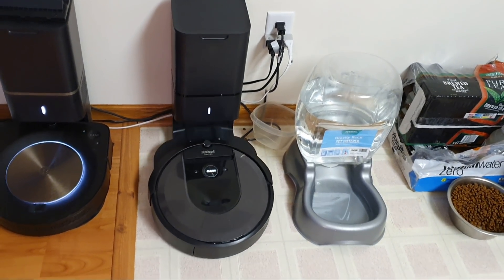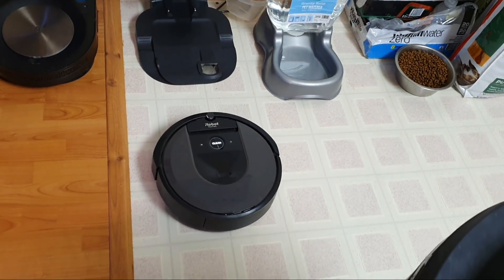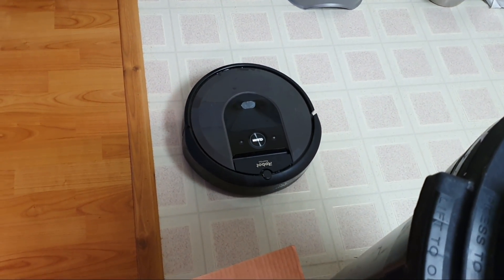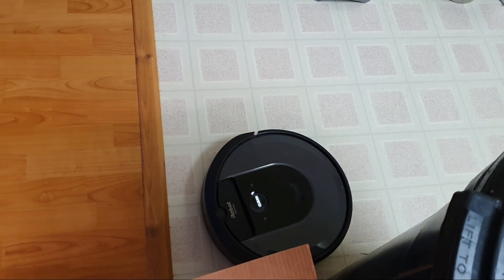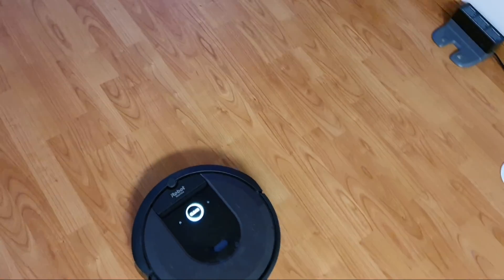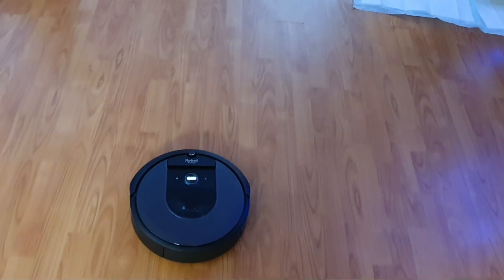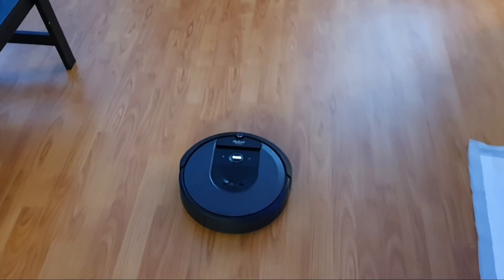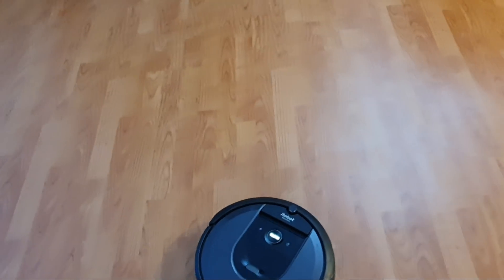iRobot Roomba i7+ Hard Floor Pickup Test: How Well Does It Clean?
Today we take a look at the Roomba i7+ and we put it to the test on hardwood tile to see how well it cleans. Does it preform well?

iRobot Roomba S9 Replenishment Kit

iRobot Roomba i7 Replenishment Kit

Ecovacs Deebot Ozmo 950:

Proscenic M7 Pro

Shark IQ Robot Vaccum:

iRobot Bravaa Jet 240:

iRobot Bravaa Jet M6:

iRobot Bravaa Jet Cleaning Solution:

iRobot Bravaa Jet M6 Washable Pads